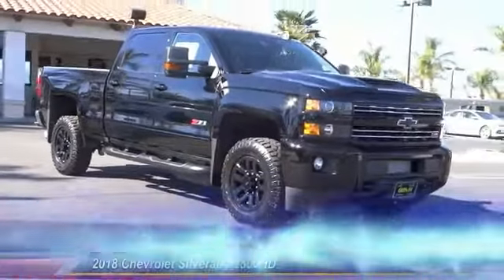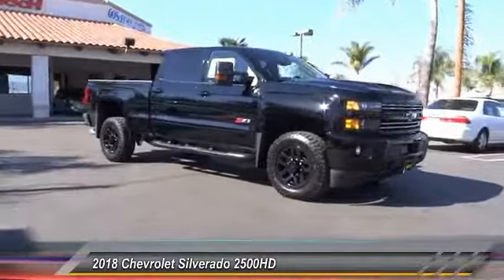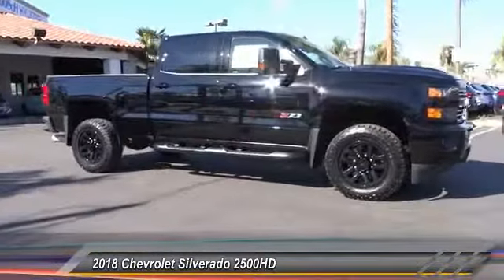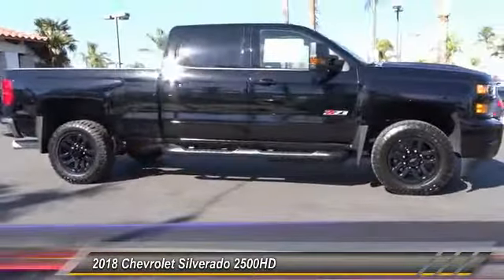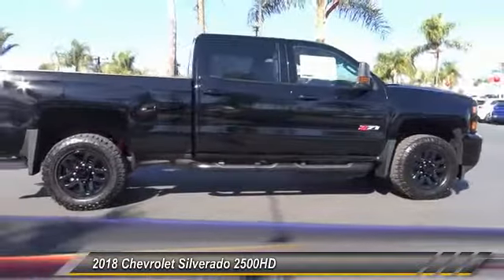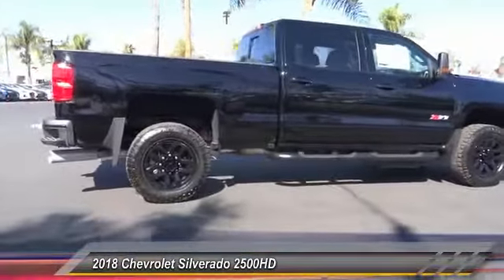2018 Chevrolet Silverado 2500HD HEMET BEAUMONT MENIFEE PERRIS LAKE ELSINORE MURRIETA C18626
2018 Chevrolet Silverado 2500HD 4WD CREW CAB 153.7 LTZ

Gosch Chevrolet
400 Carriage Circle

GOSCH CHEVROLET PROUDLY SERVING HEMET, BEAUMONT, MENIFEE, PERRIS, LAKE ELSINORE, MURRIETA , AND SURROUNDING SOUTHERN CALIFORNIA LOCATIONS. THIS BLACK 2018 Chevrolet SILVERADO 2500HD IS EQUIPPED WITH A 6.6L 8-Cyl Engine, AUTOMATIC TRANSMISSION, AND RECEIVES AN ESTIMATED . GOSCH CHEVROLET 400 CARRIAGE CIRCLE HEMET CA 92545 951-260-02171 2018 Chevrolet SILVERADO 2500HD 4WD CREW CAB 153.7 LTZ Stock #: 8-C18626 | VIN: 1GC1KWEY7JF193827 | 2018 Chevrolet Silverado 2500HD 4WD Crew Cab 153.7 LTZ Gosch Chevrolet